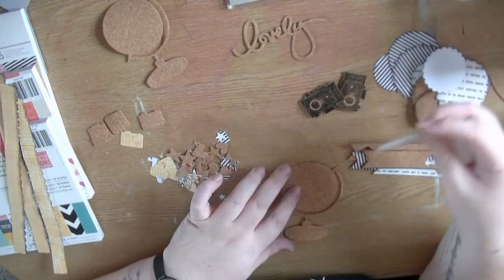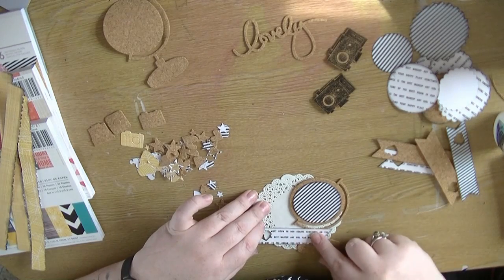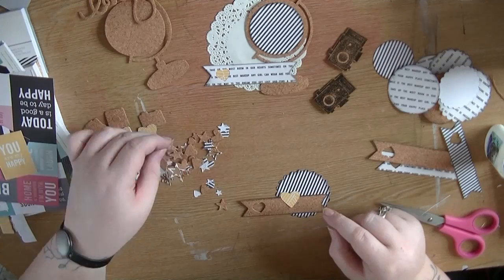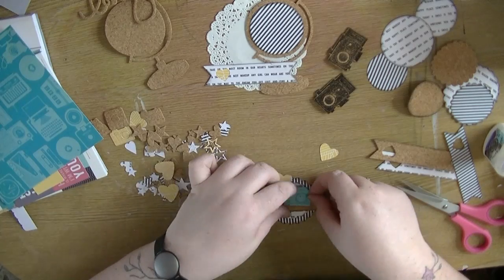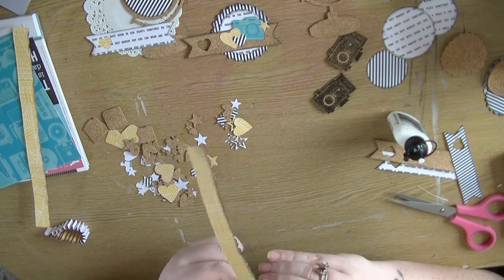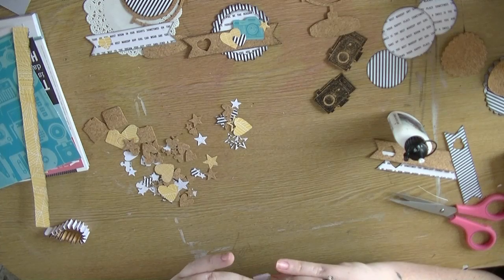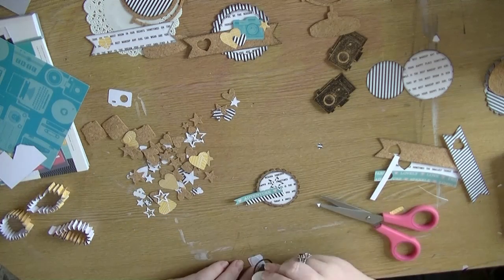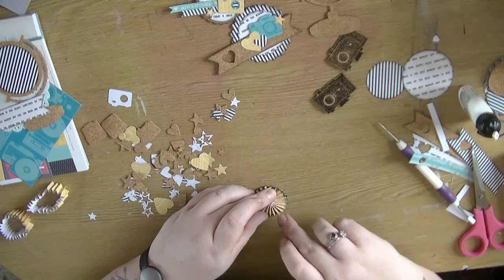HEY LITTLE MAGPIE Scrapbooking Process Video - Create Embellishment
Hi everyone this is the first video for my monthly blogpost over at Hey Little Magpie.  This month I tackled making my own embellishments for  variety of projects.

Second video up as well.